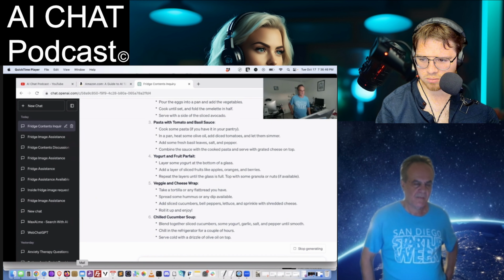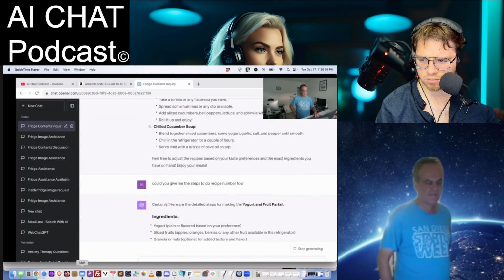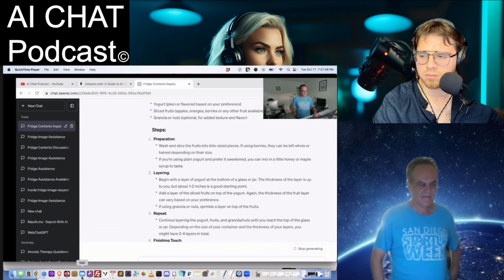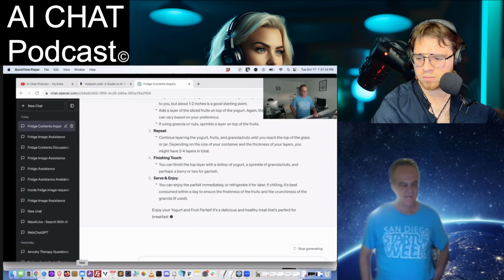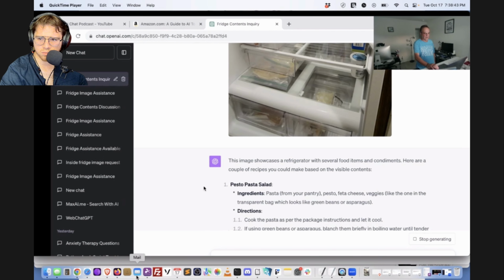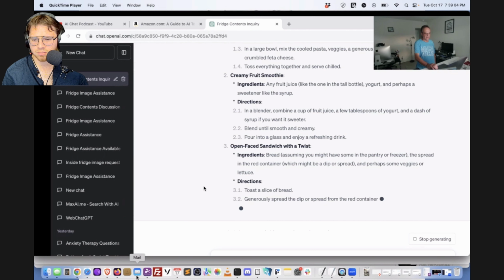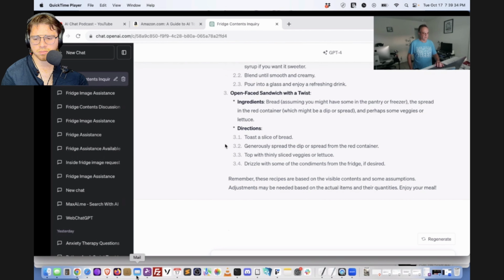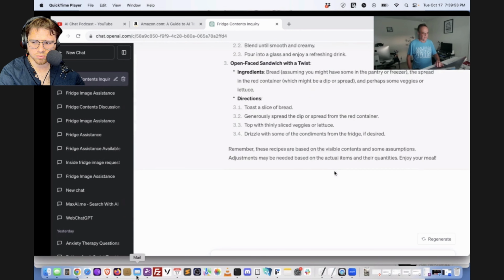AI CHAT: chatGPT image prompts, AI in Health/Medical, AI and San Diego Startup Week, - Episode 008